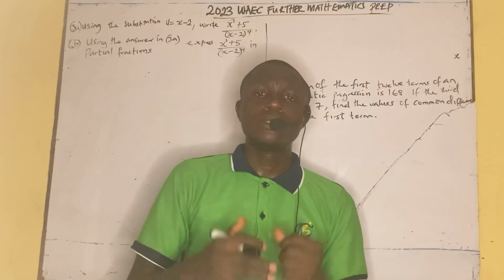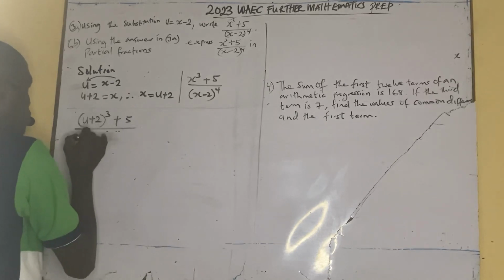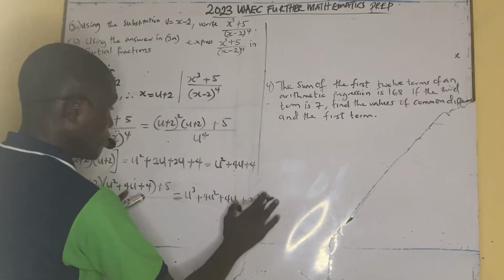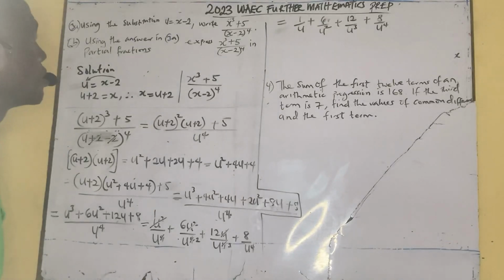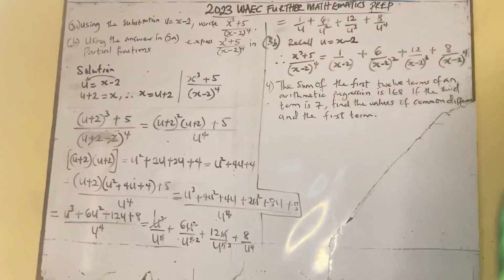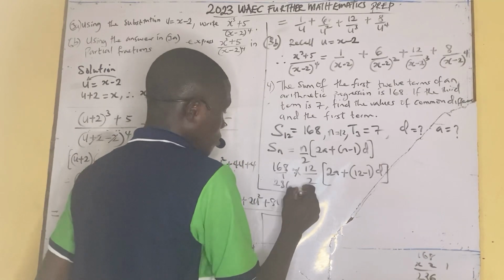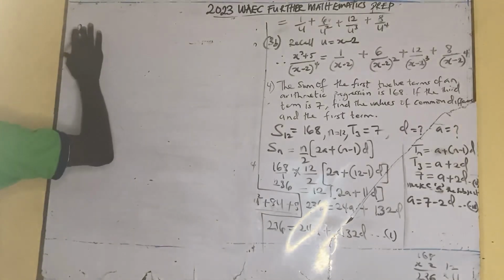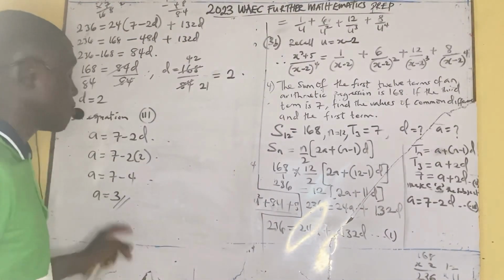2023 WAEC FURTHERMATHS LIKELY QUESTIONS (ARITHMETIC PROGRESSION & USE OF SUBTITUTION)